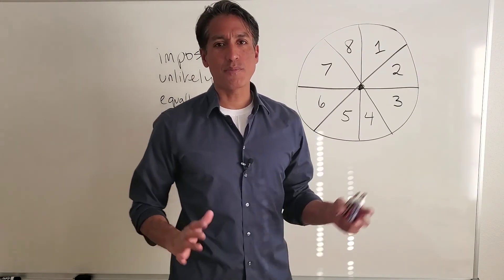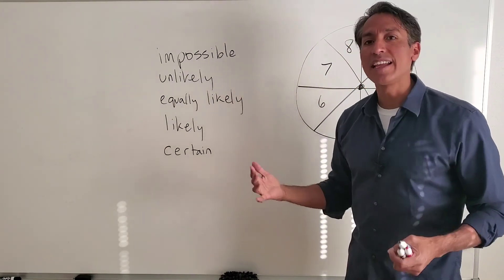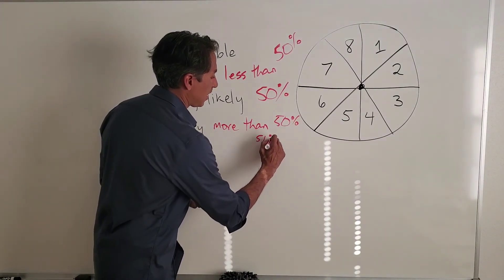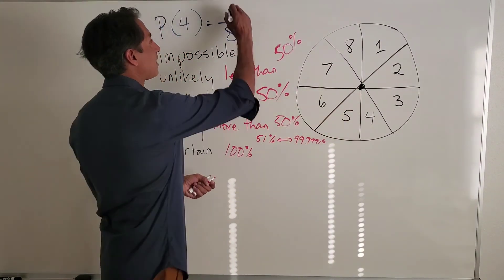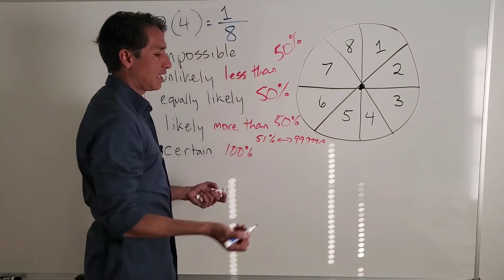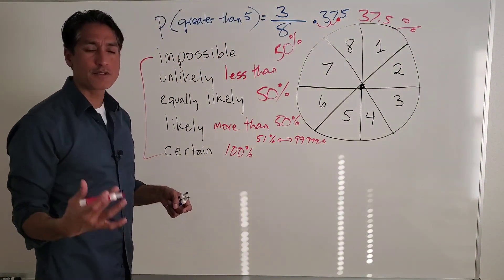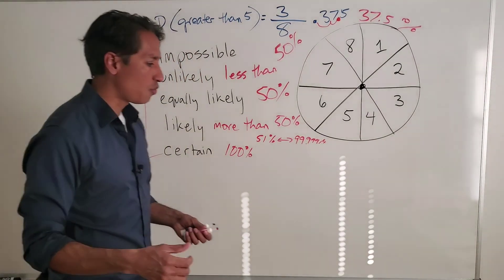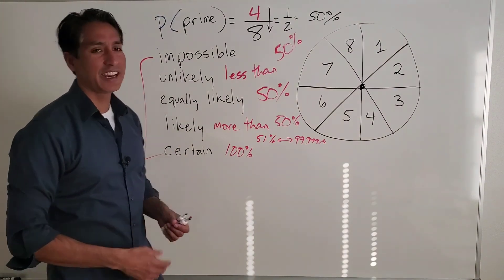Probability and statistics with a spinner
Here is how to figure out the probability of where the spinner will land, turn the fraction into a decimal then a percent, then write down the outcome result, have fun!